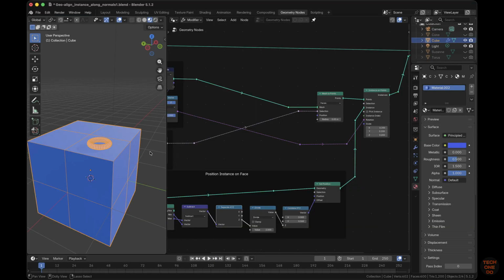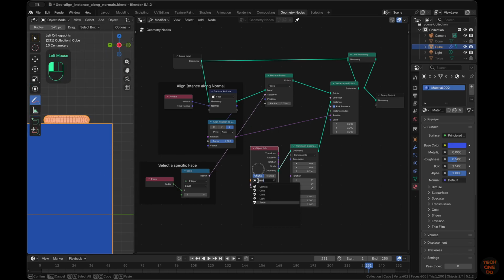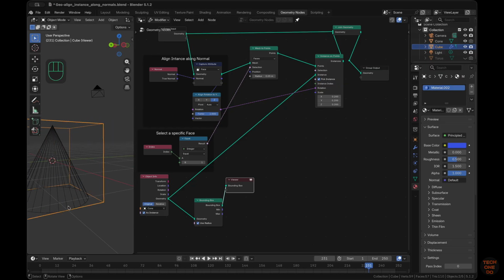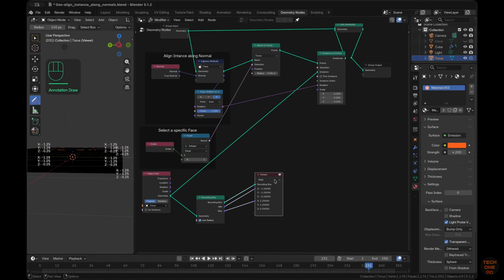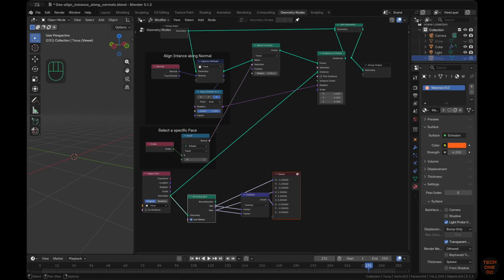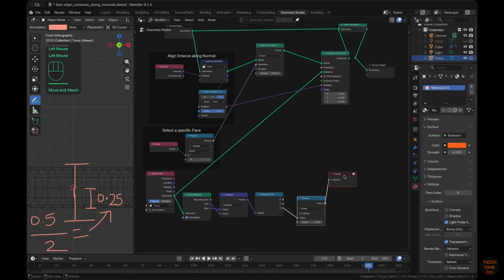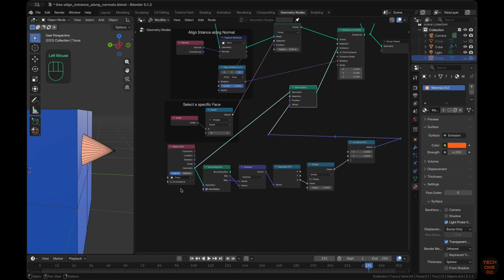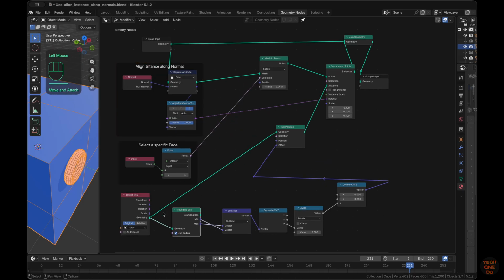Positioning Instances on a Selected Face | Geometry Nodes for Beginners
This video is continuation of the previous video.

After adding an object instance along a selected Face Normal, the instance is only half visible. In this video we'll look at how to position a given instance on top of the face apart from aligning it perpendicular to the selected face.

Related Previous Video:

Add an object Instance along a selected Face Normal